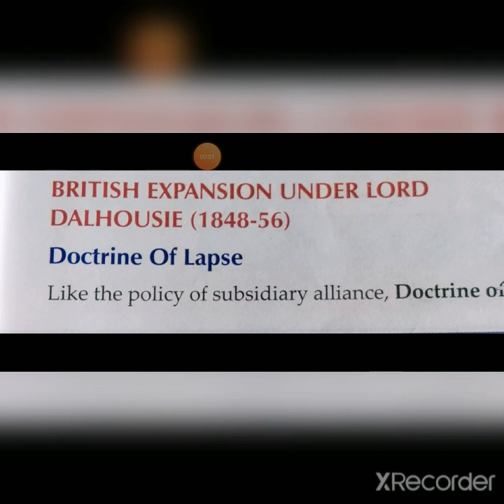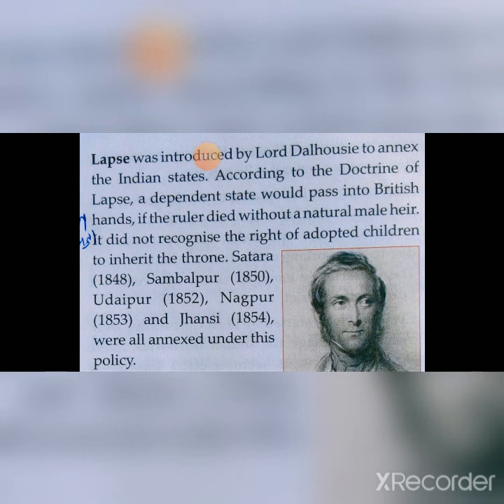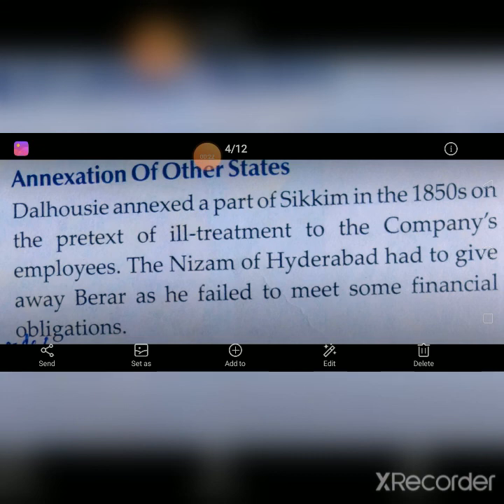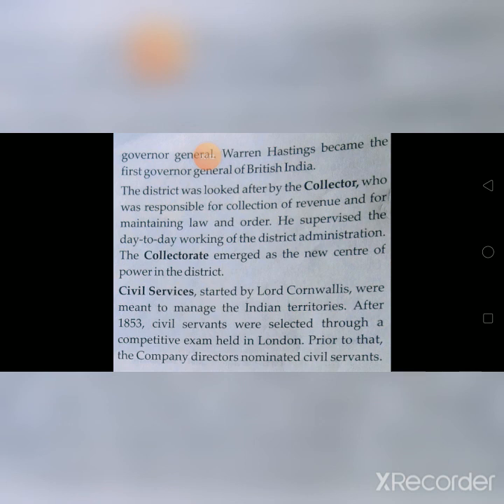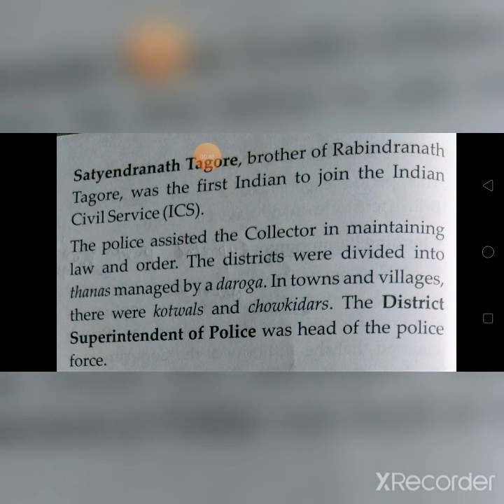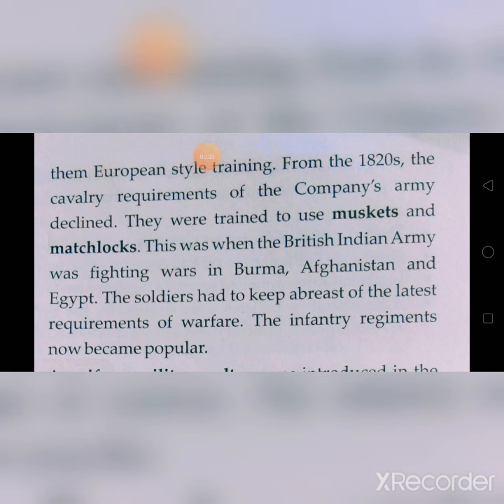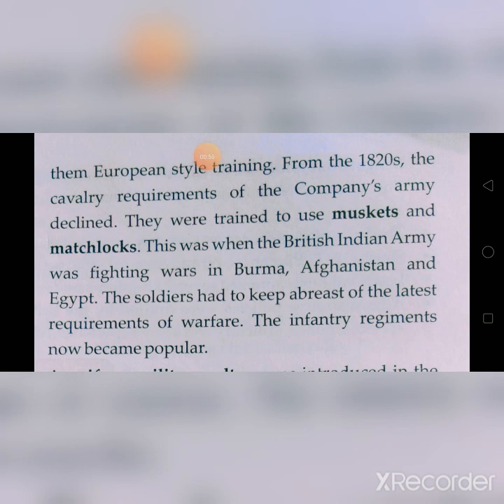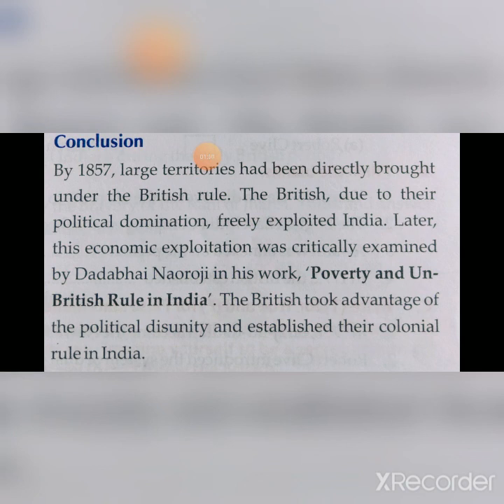Administrative Structure of Britishers/Class -8/Social Science